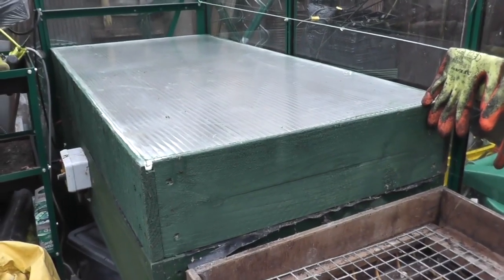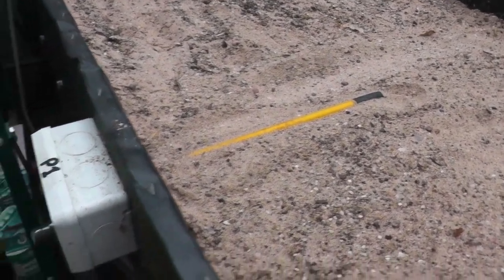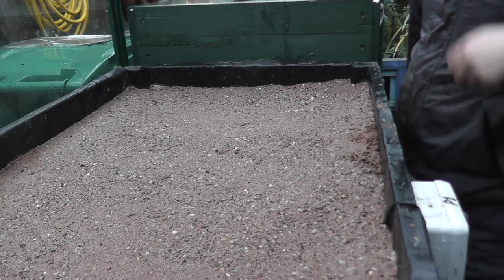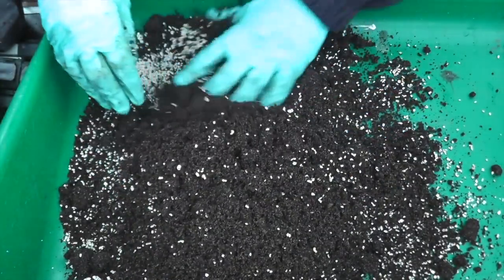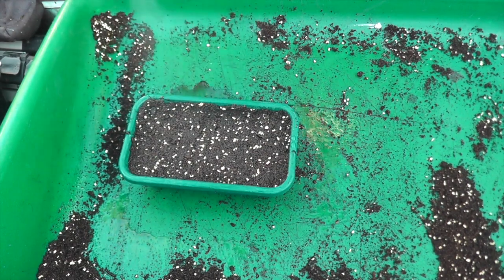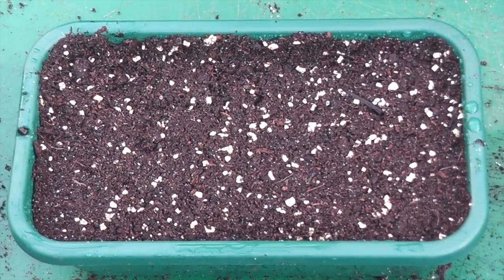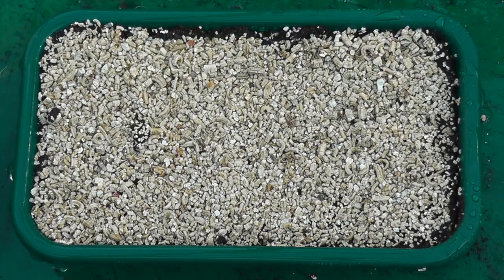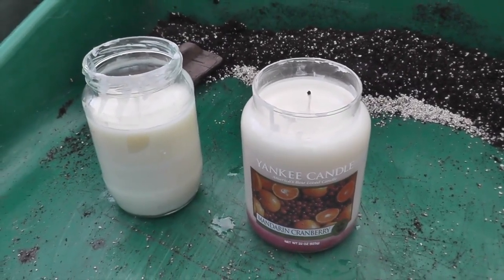MuddyBootz Allotment #36 - Sowing Onion Seeds - 2016 Crop Planting Selection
It's time at last, to sow the first seeds of 2016. A few varieties of Onions are top of the list!. I also share with you my selection of various vegetables, that I will be sowing during the up coming weeks.

Music. "The Black & White Rag" played by a local chap...the late and great Jazz Pianist. TOMMY BURTON.